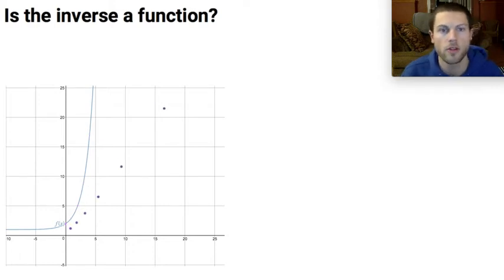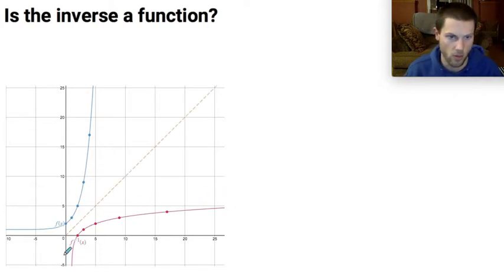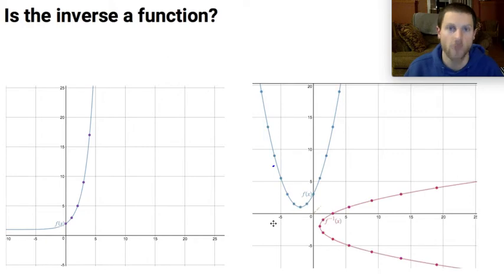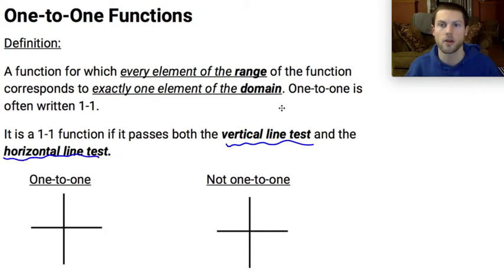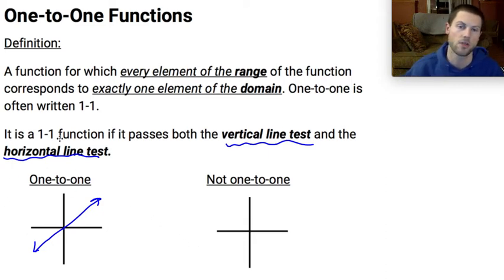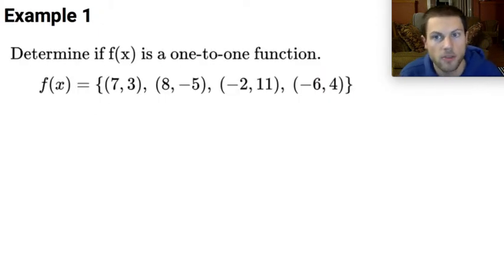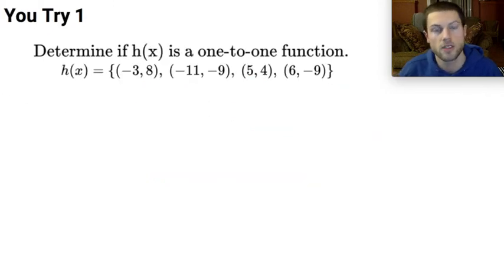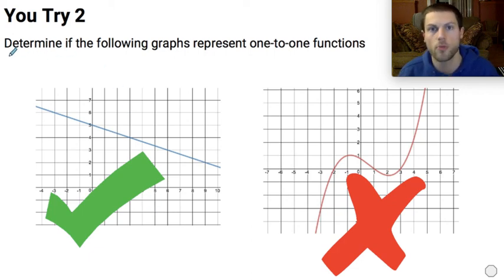One to one functions